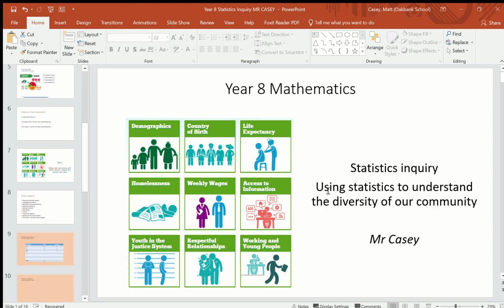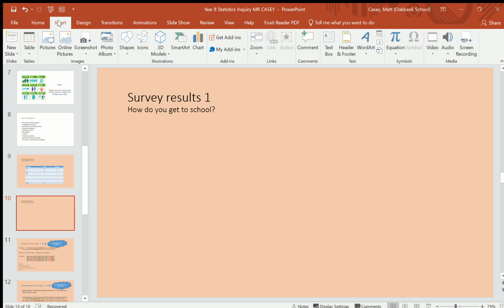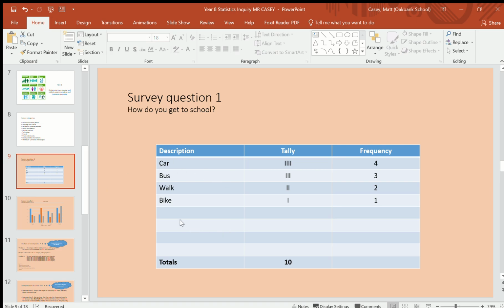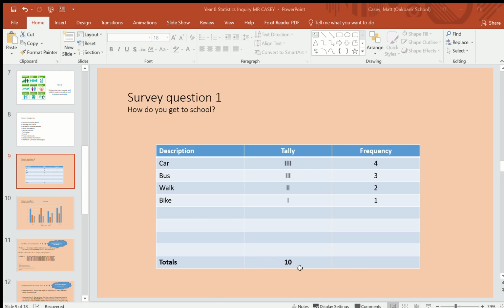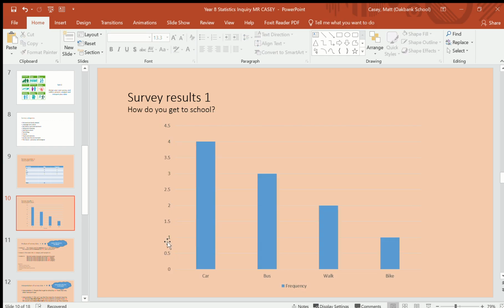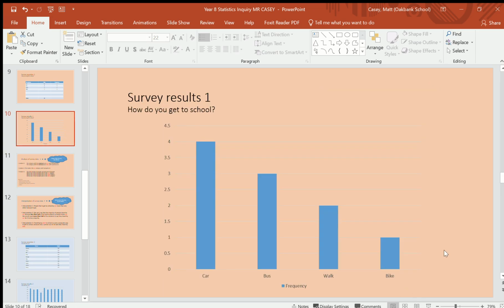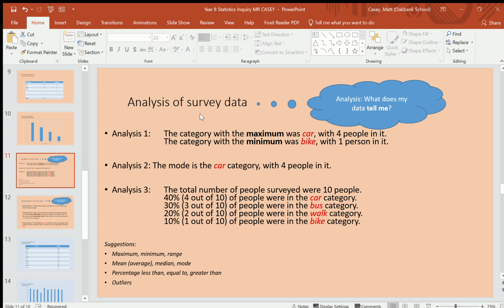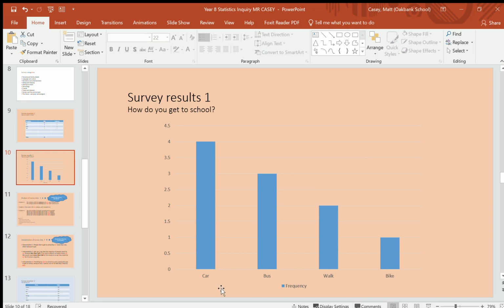Making a Graph - Categorical Data